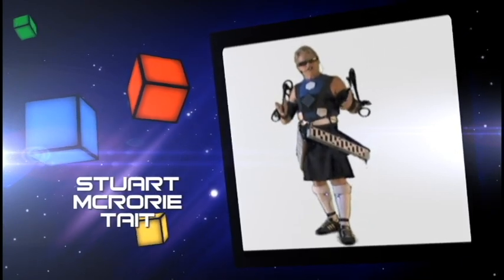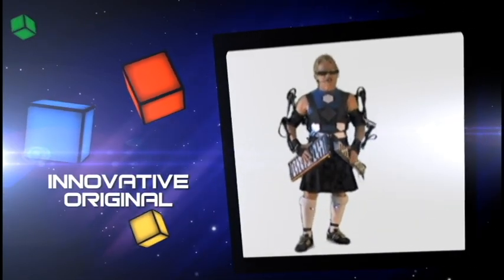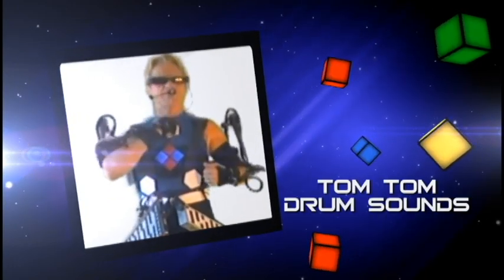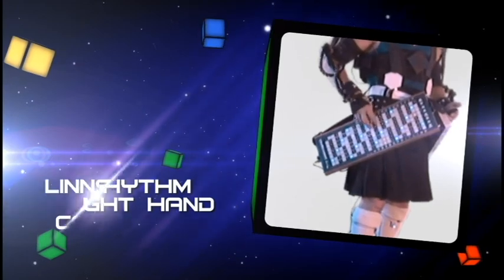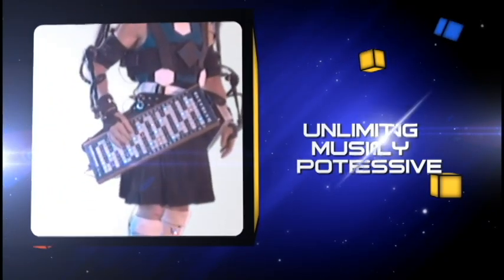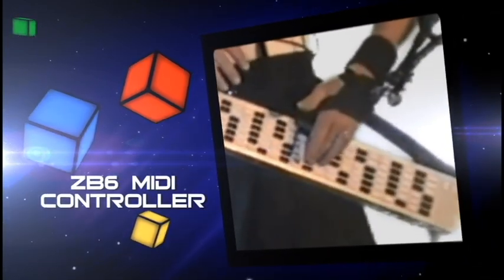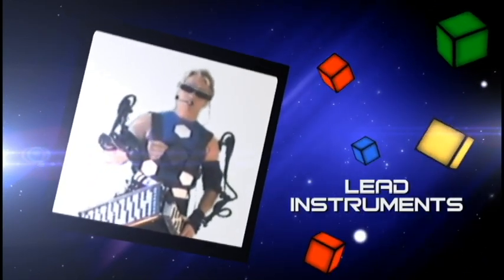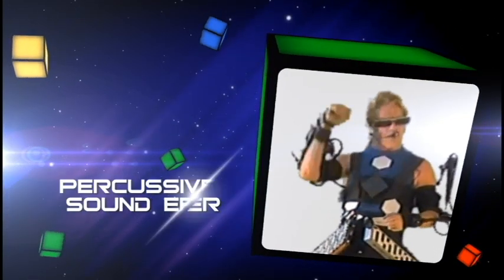McRorie-Vivres Electronique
I put this video together to demonstrate my live electronic instrumentation, "McRorie-Vivres Electronique"